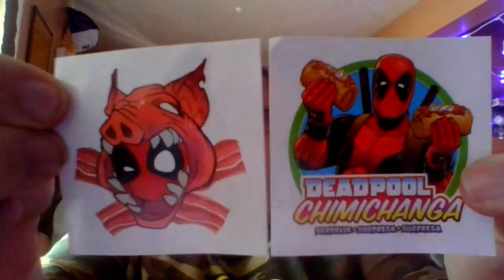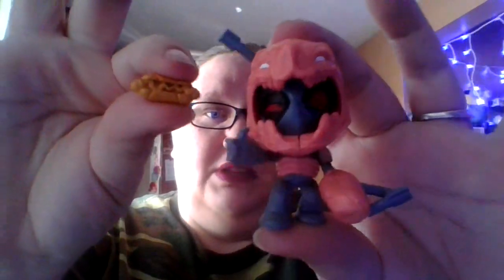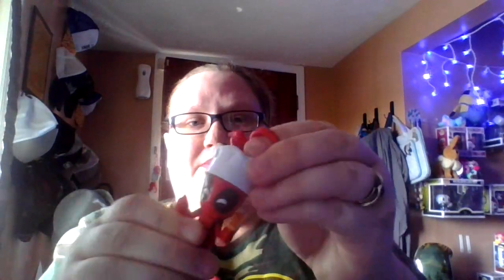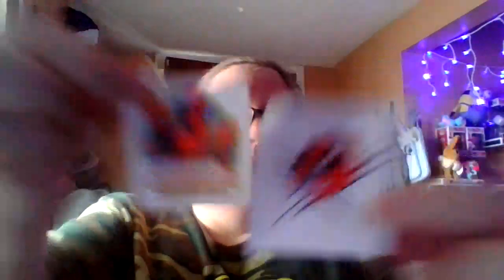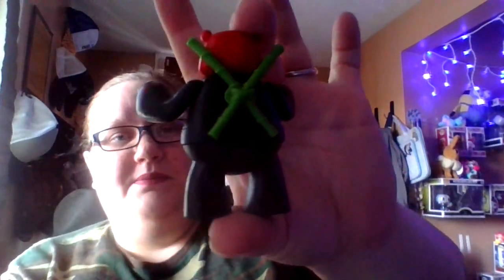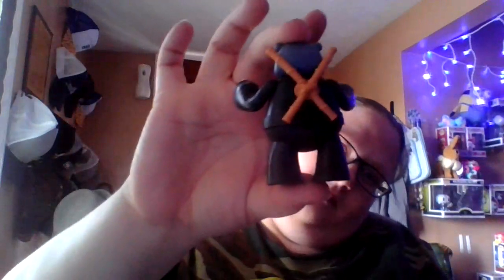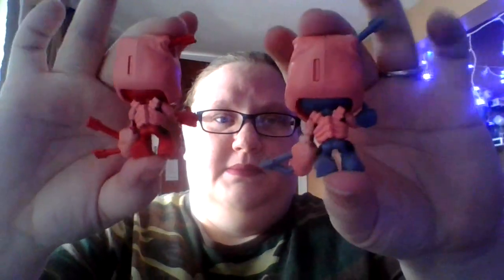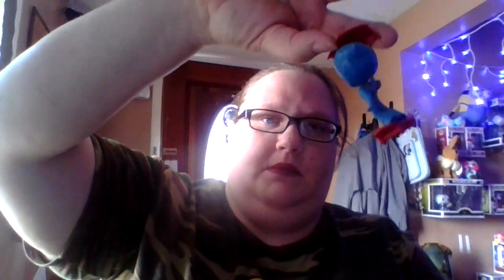Marvel Deadpool Chimichanga Surprise with Mystery Filling Blind Box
Satisfy cravings for Deadpool awesomeness with a randomly packed Chimichanga Surprise with Mystery Filling! Unwrap each Chimichanga Surprise pack to reveal the Mystery Fillings -- a Deadpool figure, accessory, and 1 sticker sheet. Deadpool figure designs inspired by the enviable and impressive life and times of Deadpool

The way to enter the giveaway you must like subscribe, turn on the post notification bell to all notifications and leave a comment down in the comics section and  please don't say a comment.

🎶Music🎶

Wish list: